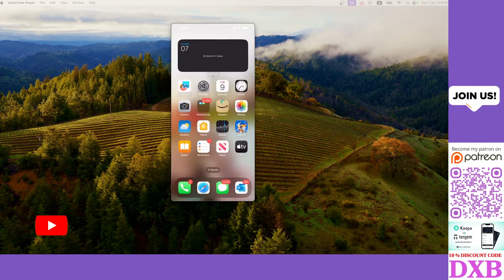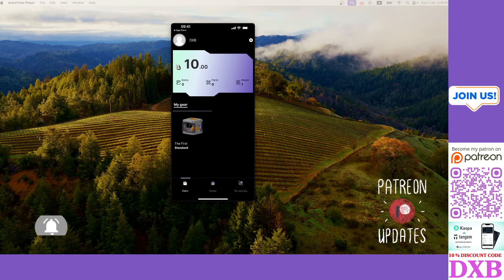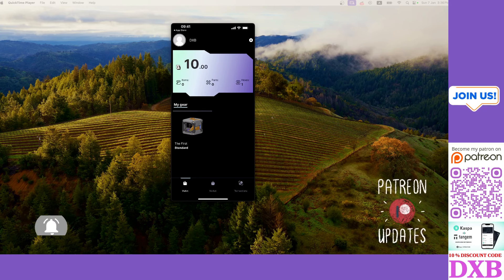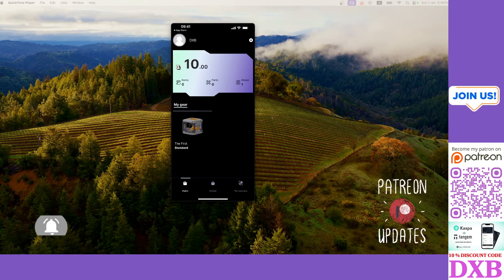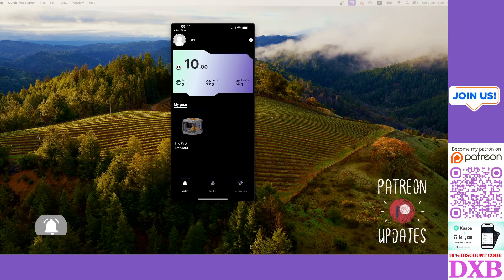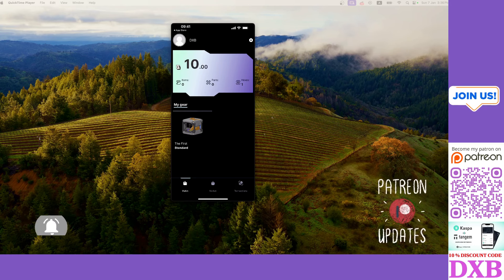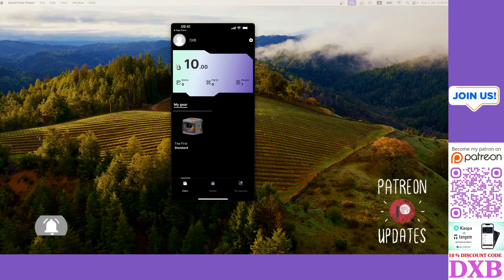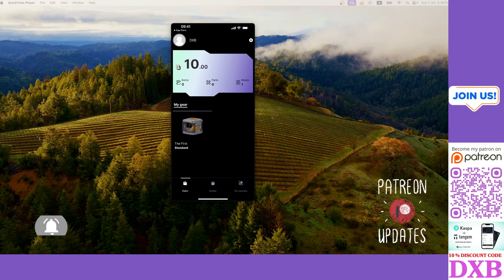🔥URGENT, Watch this Video To Get GUNZ Tokens For Gunzilla The Next 1000X Gaming Project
Join The best Crypto Community with just $9 per Month, Greatest Investment You Can Make

➡️ Sign Up For KuCoin Account Using This Link ➡️ ➡️ Use Our Code - QBSADV4U

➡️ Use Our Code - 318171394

💼 Secure your crypto assets with Ledger, the industry-leading hardware wallet.

🔑 Key topics covered in our videos:
1️⃣ Explaining the fundamentals of cryptocurrencies and blockchain technology
2️⃣ Deep-dives into popular cryptocurrencies, their features, and potential use cases
3️⃣ Analysis of market trends, price movements, and potential investment opportunities
4️⃣ Insights into different trading strategies and techniques for both beginners and experienced traders
5️⃣ Interviews with industry experts, influencers, and thought leaders in the crypto space
6️⃣ Exploring decentralized finance (DeFi), non-fungible tokens (NFTs), and emerging crypto trends